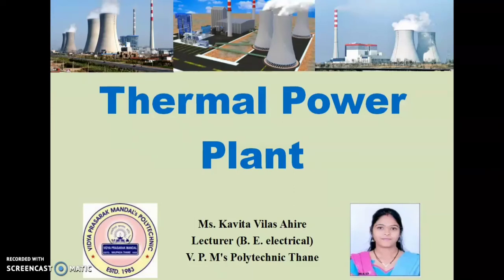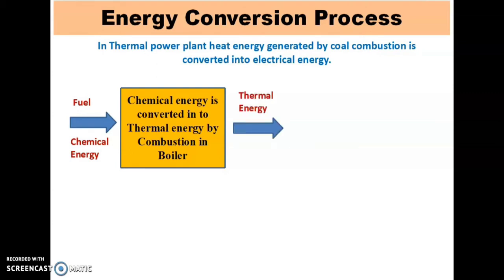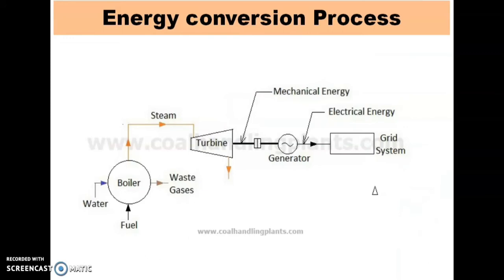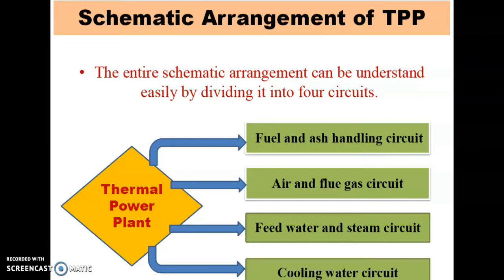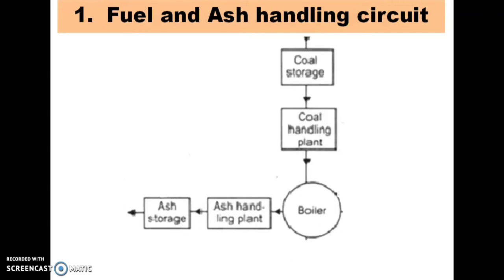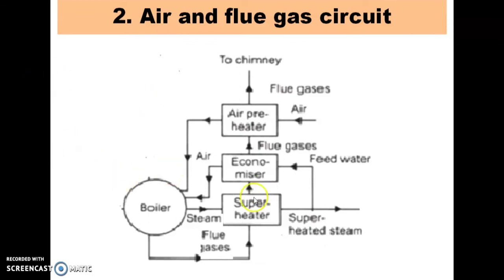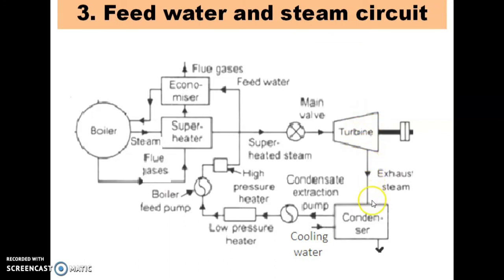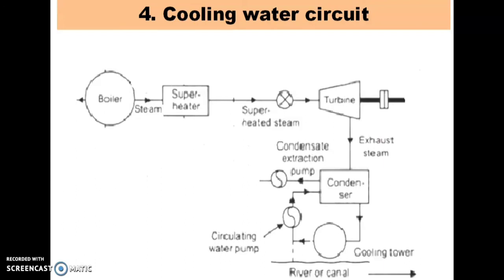Thermal Power Plant ! Coal Power Plant